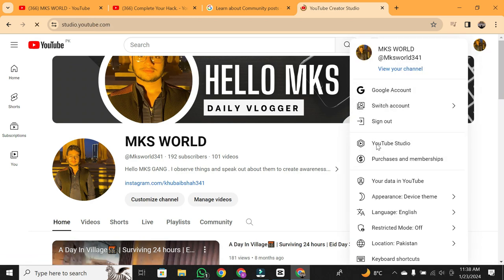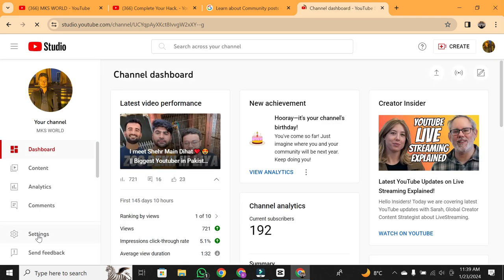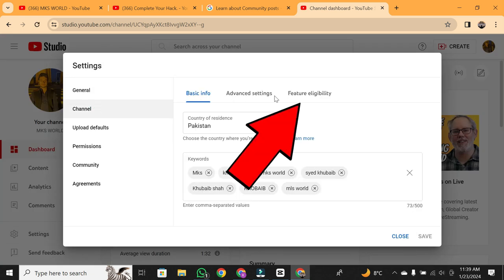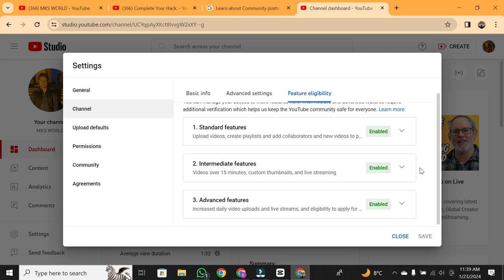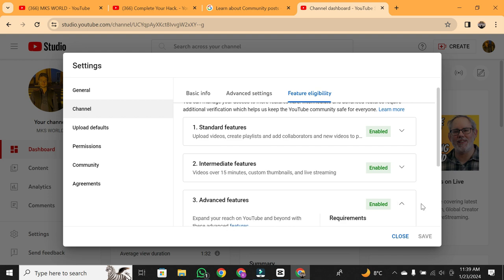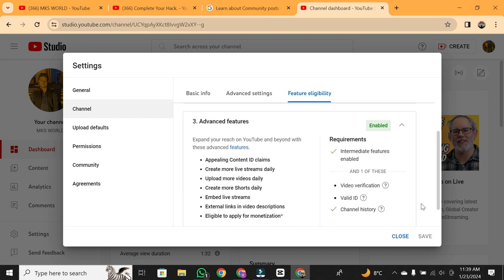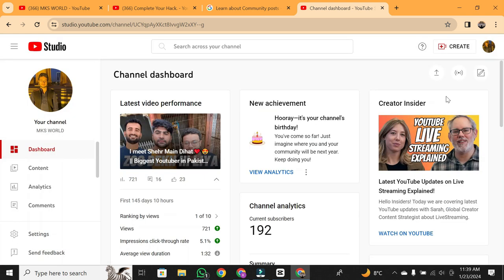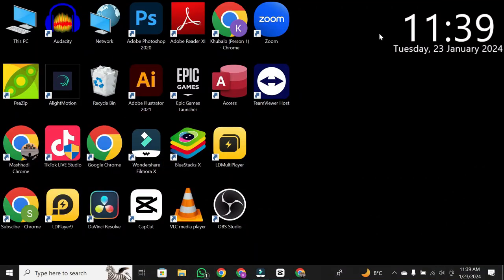How To Get Community Tab On Youtube | Enable Community Tab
Learn 'How To Get Community Tab On YouTube.' Learn the steps to enable and have the community tab on your YouTube channel, even with 0 subscribers. Discover the power of fostering interaction with your audience through this feature. Follow our comprehensive guide for enabling the community tab, and enhancing your content strategy by creating a thriving online community. Elevate your YouTube experience and boost engagement with our easy-to-follow tutorial.